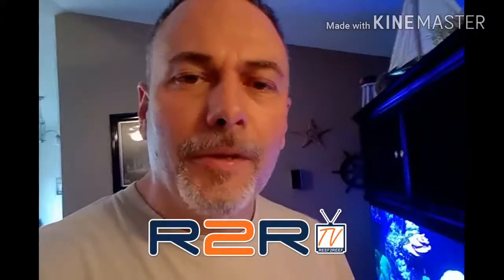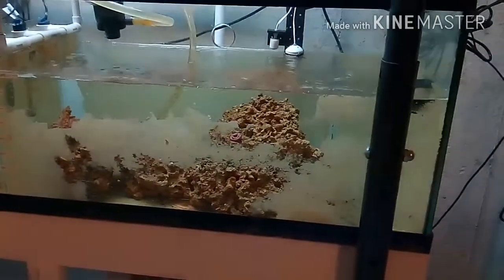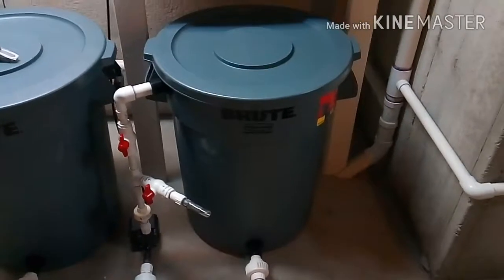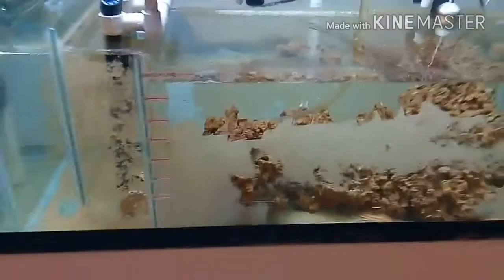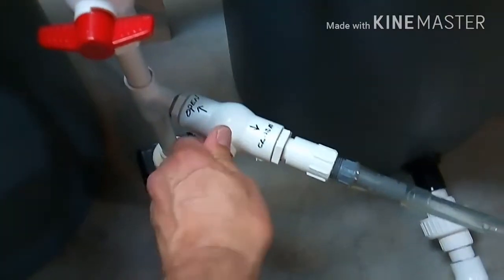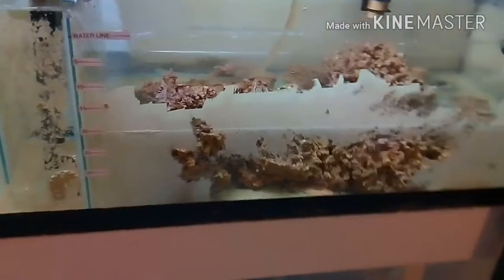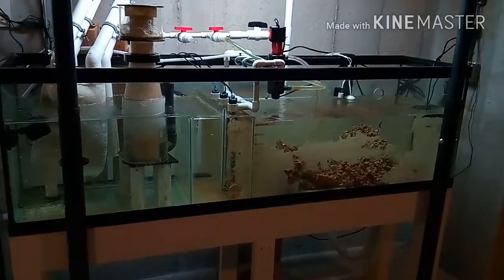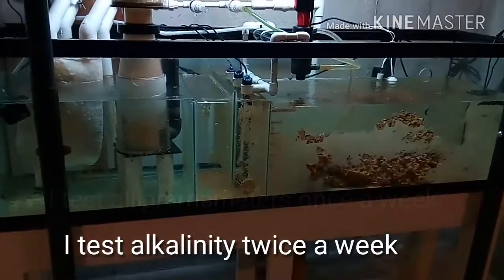Water change via my basement sump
My simple way to do a water change.